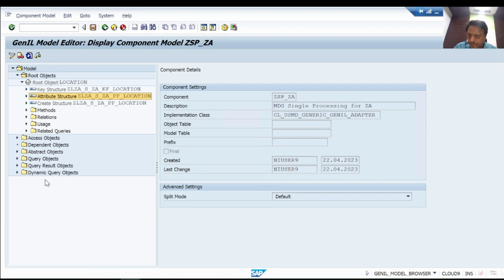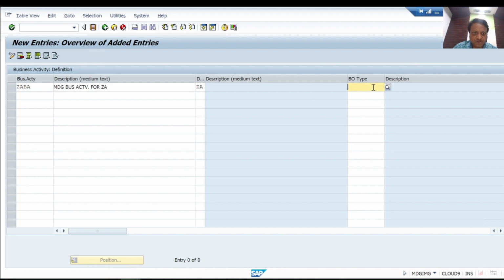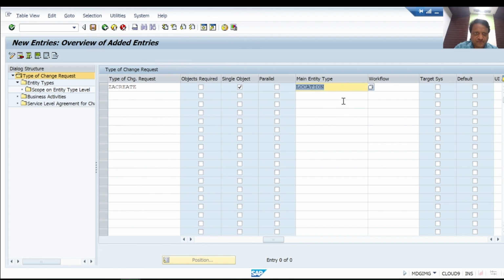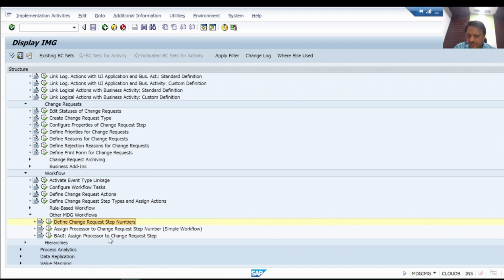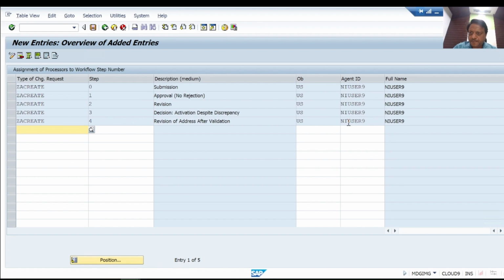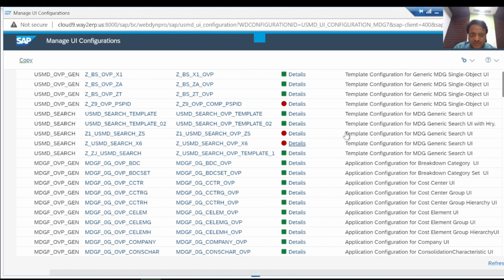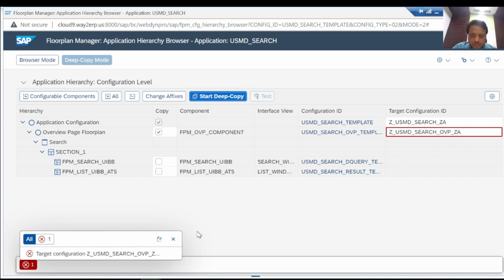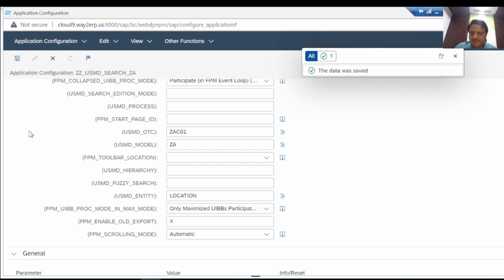SAP MDG Training Course Part-3 | Build Custom Data Model in SAP MDG